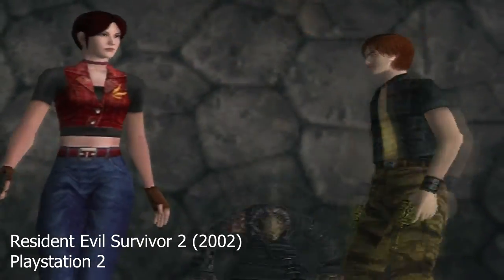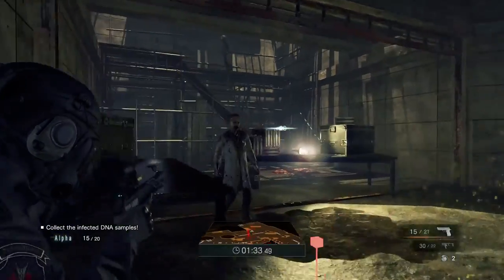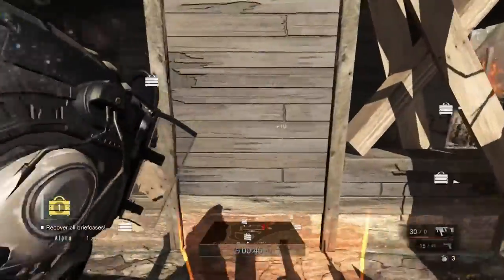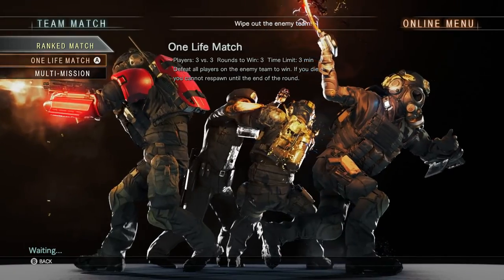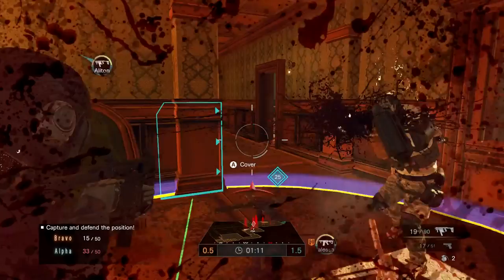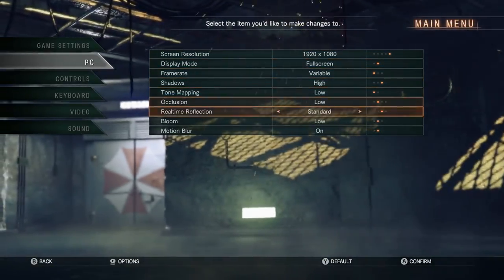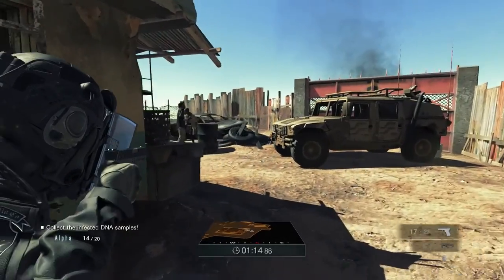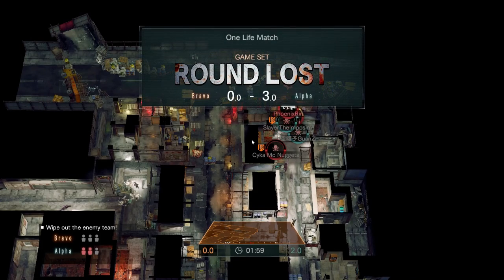Umbrella Corps (PC/PS4) Review (60fps, CC)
Resident Evil is no stranger to the world of spin-offs with multiple light-gun games, co-op shooters and java based games on old mobile phones. Now the series takes a crack at competitive shooting and the end result is one of the worst games I have ever played.